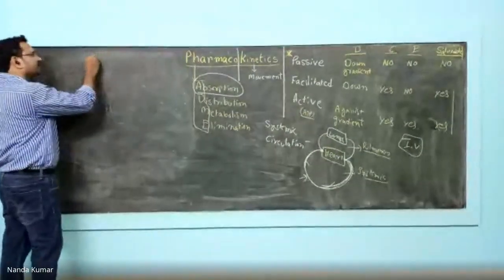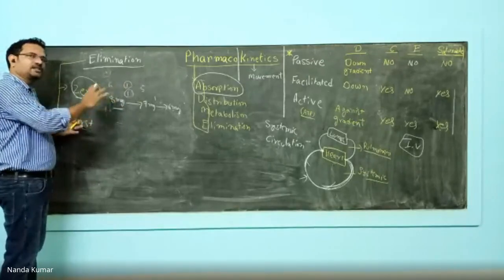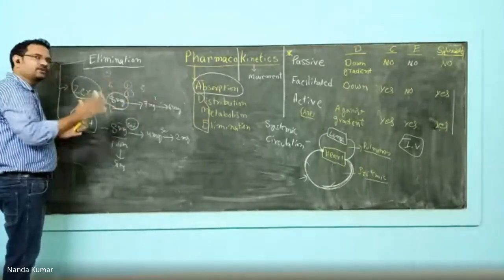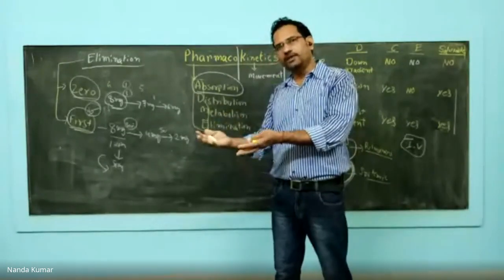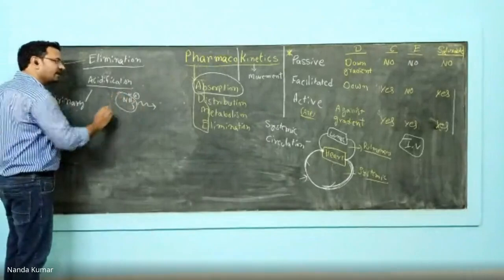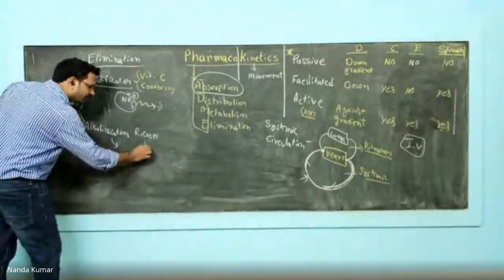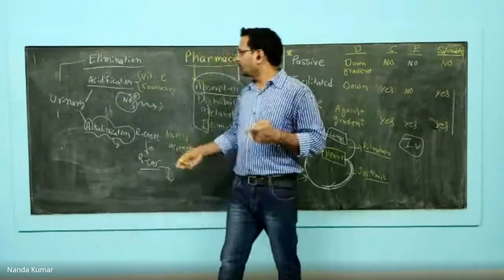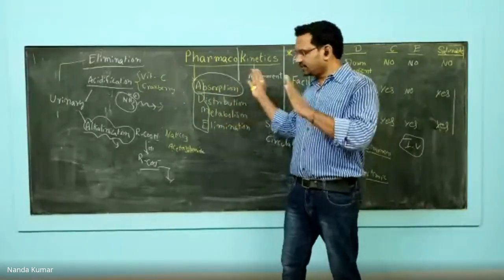Elimination [ Zero order & First order kinetics : Urinary Acidification & Alkalinization ]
This video is about Drug Elimination Pharmacokinetics and Drug elimination by Kidney. Zero order kinetics & First order kinetics are explained. Urinary Acidification and Urinary Alkalinization are explained and how the process helps in elimination of drugs is narrated. Urine is polar in nature hence polar drugs will be easily eliminated. Changing the urinary PH, will affect polarity of drug molecules.  Majority of drugs are eliminated from Kidney. So altering Ph of urine will alter its clearance.